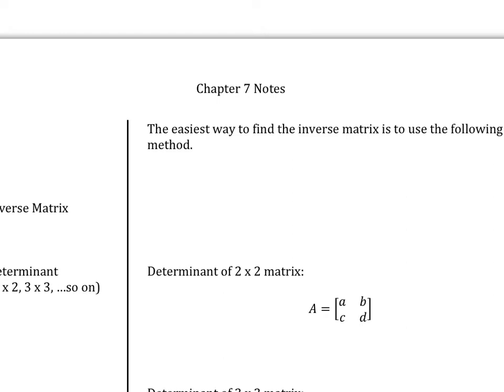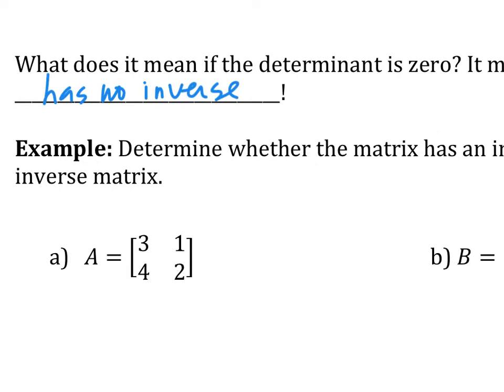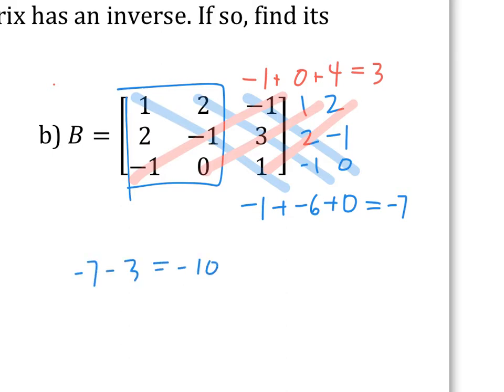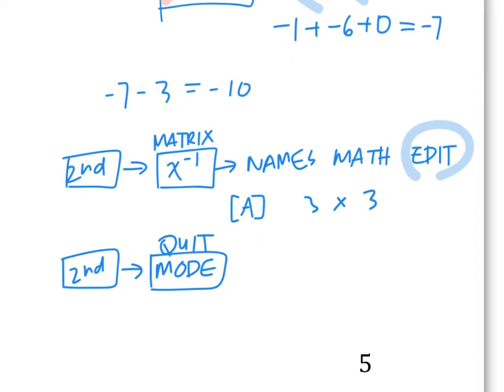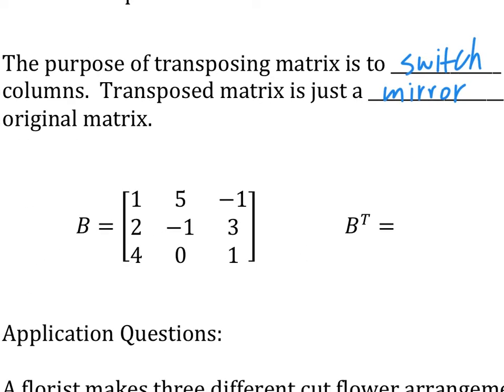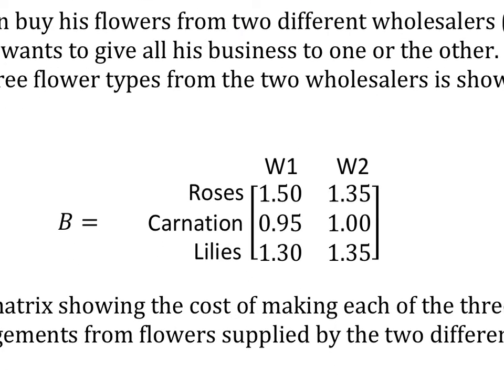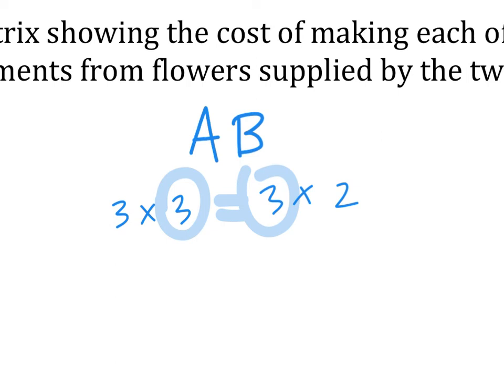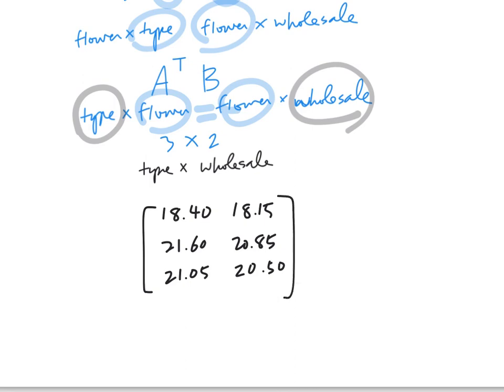Honors Pre-calculus - Ch.7.2 (part 2)